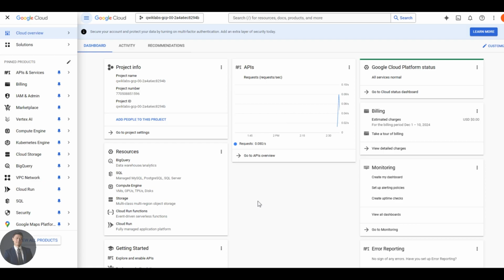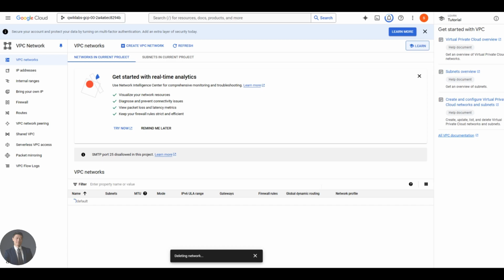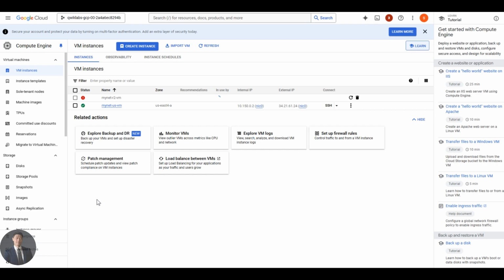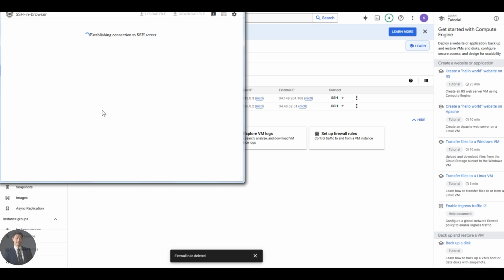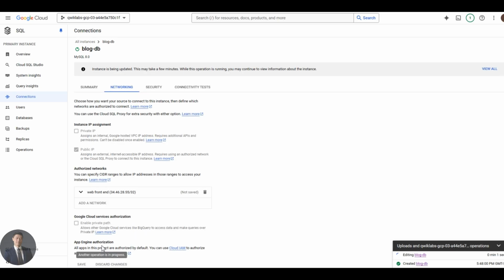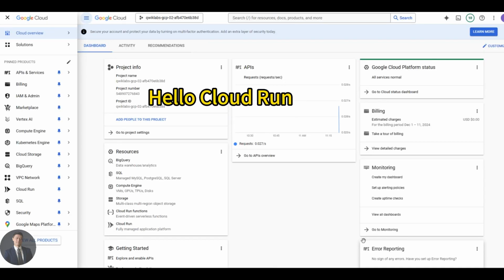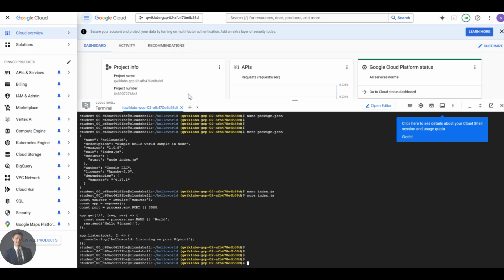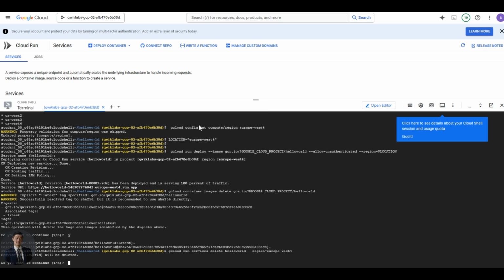Google Cloud Fundamentals Core Infrastructure